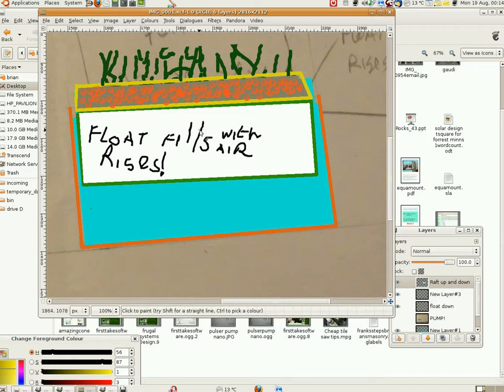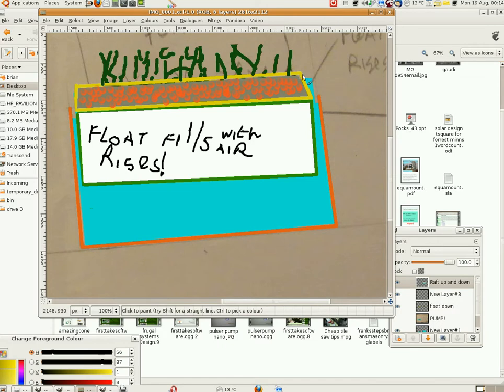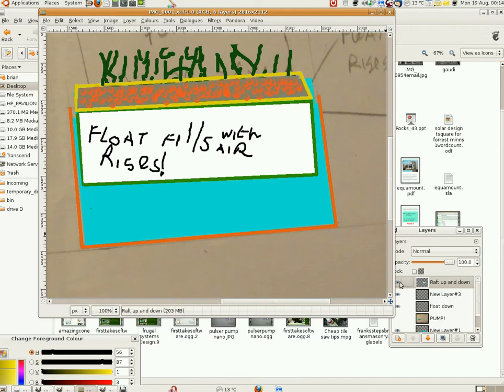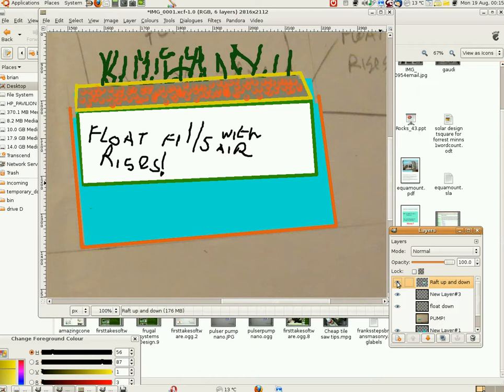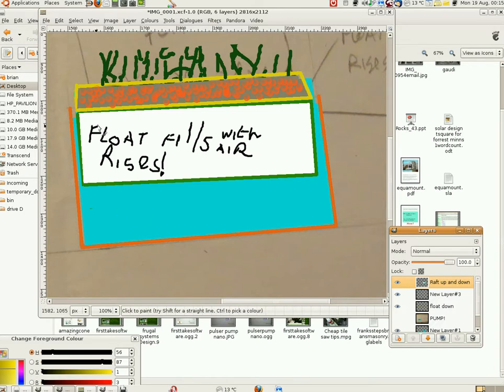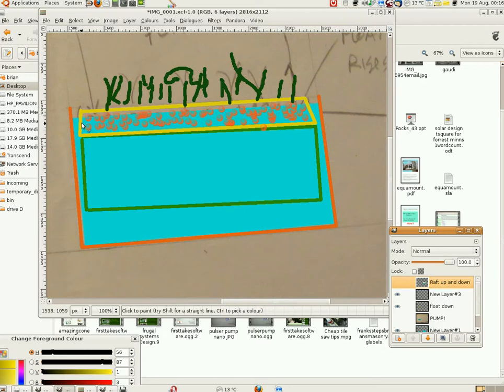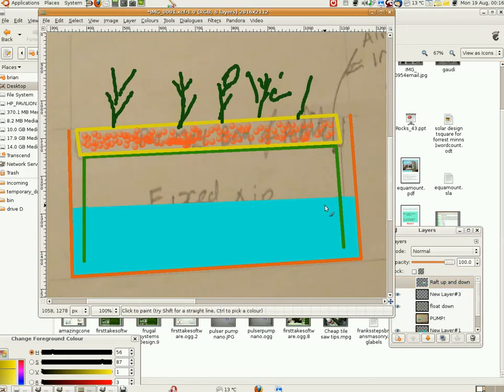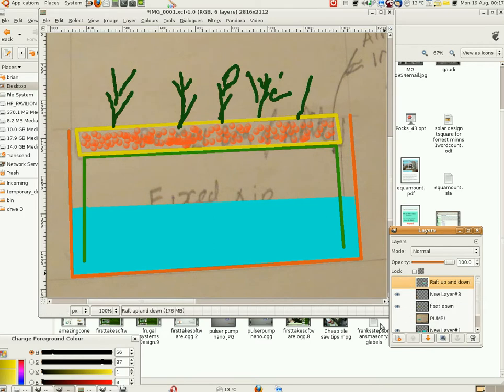Hydroponic or aquaponic raft ebb and flow or Fixed air tank ebb and flow!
Possible new options for aquaponic or hydroponic vegetable growing systems. If you have not seen these options before please spread them either with this video or your own representation of the ideas.  Thanks Brian